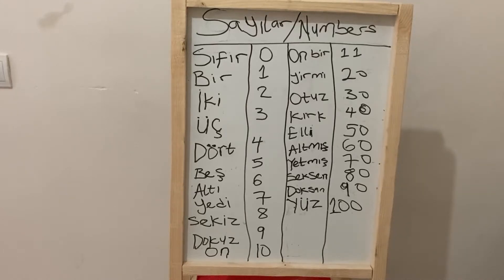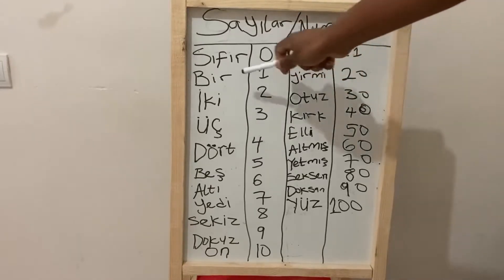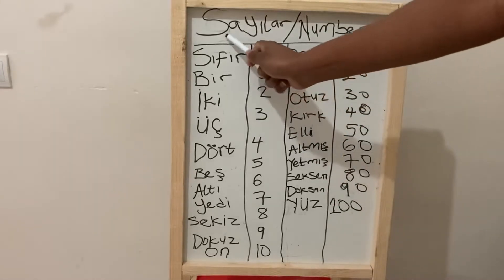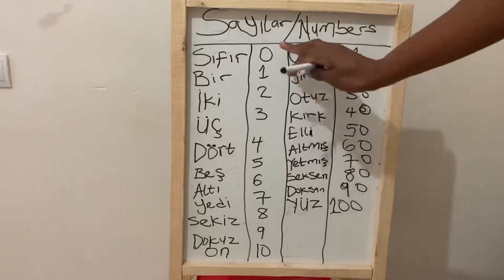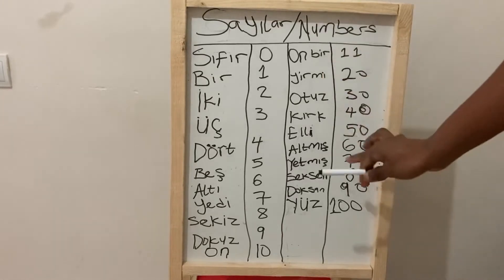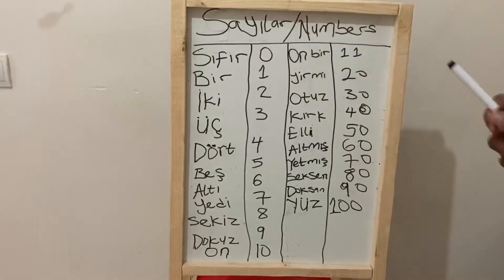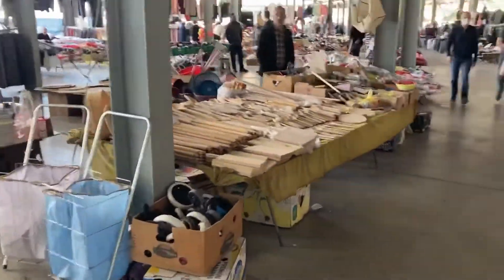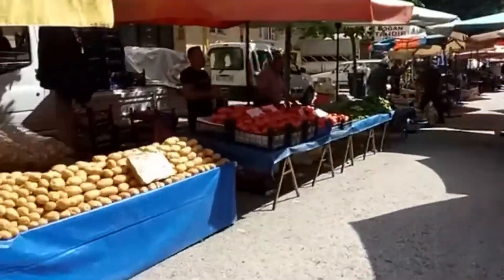LEARN TURKISH LANGUAGE AS A FOREIGNER/ MARKETS IN TOKAT 1: OPEN LOCAL MARKETS